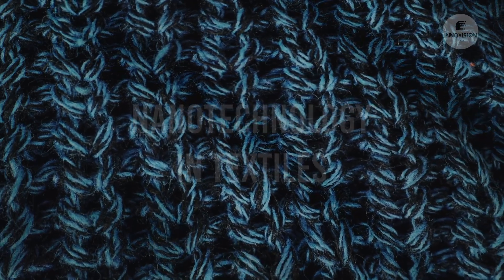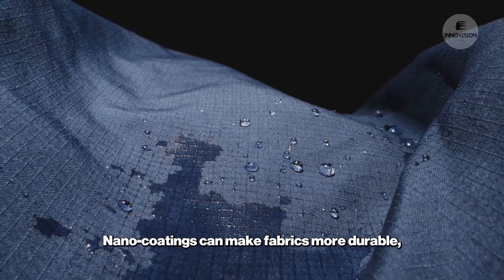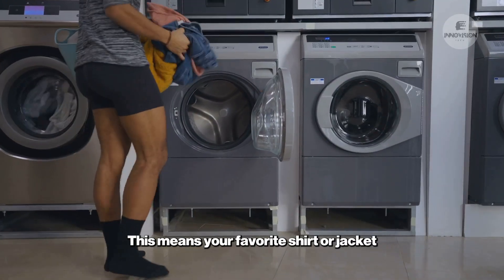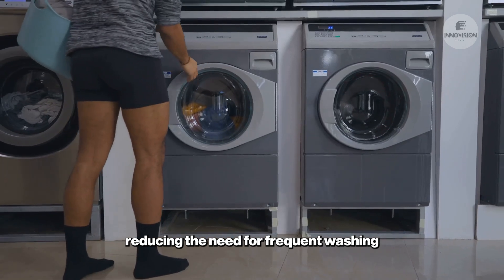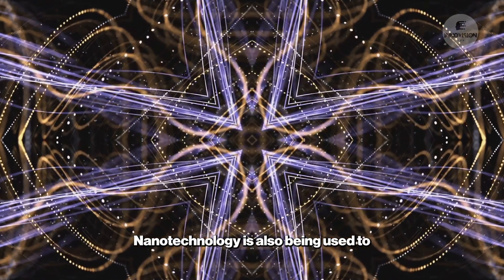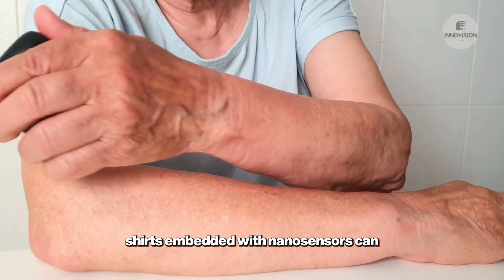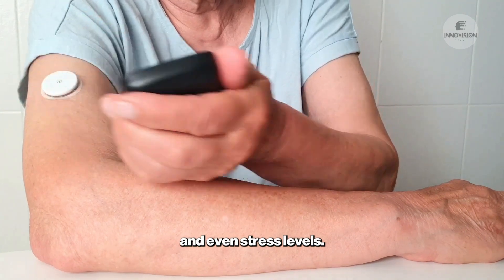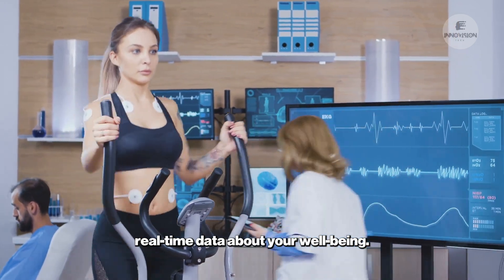Nanotechnology in Textiles | InnoVision Tech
🧵 Welcome to the intersection of fashion and technology! In this video, we explore how nanotechnology is revolutionizing the textile industry, creating innovative fabrics that enhance functionality, durability, and comfort.

🔍 What you’ll discover:

An overview of nanotechnology and its role in transforming textiles.
How nanomaterials are used to create water-resistant, stain-repellent, and breathable fabrics.
The impact of nanoparticles in developing smart textiles that can monitor health or respond to environmental changes.
Innovations in anti-bacterial and anti-odor treatments that improve hygiene in clothing and fabrics.
The role of nanotechnology in enhancing the durability and lifespan of textiles, reducing waste.
Applications in sportswear, outdoor gear, and everyday clothing that elevate performance and comfort.
Future trends in nanotechnology that promise to further revolutionize the textile industry.

✨ Join us as we delve into the exciting advancements in nanotechnology that are shaping the future of textiles and fashion!

Welcome to InnoVision Tech, your ultimate destination for all you need to know about technology and innovation! 🚀🔧
We are on a mission to assist tech enthusiasts in exploring the latest and greatest in gadgets, tools, and technological advancements that are shaping our world. From cutting-edge smartphones and smart home devices to groundbreaking innovations and future tech, we delve into the fascinating world of technology that enhances our lives.

What to expect:
Gadget Reviews: Honest and in-depth reviews of the latest tech products in the market.
Tech News: Stay up-to-date with the newest trends and breakthroughs in the tech industry.
Innovative Tools: Discover tools and devices that boost productivity and creativity.
How-To Guides: Step-by-step tutorials to help you get the most out of your gadgets.

Thanks for tuning into InnoVision Tech. Let's explore the future of technology together!